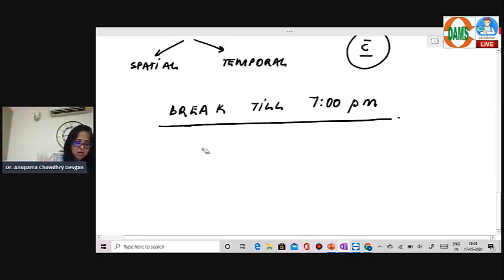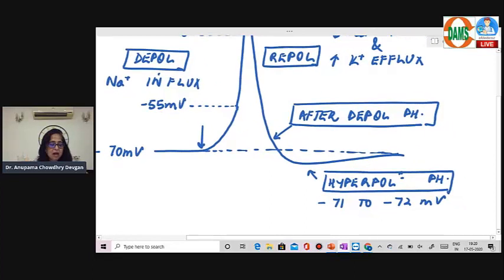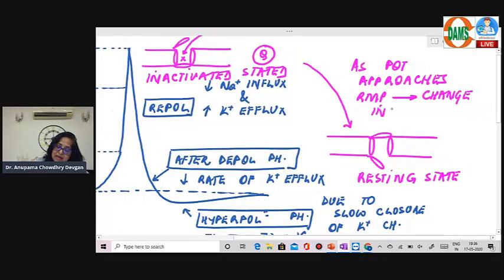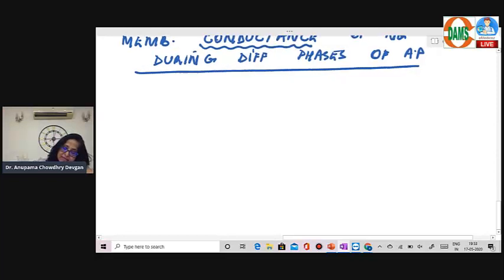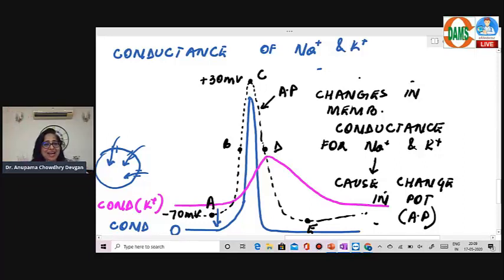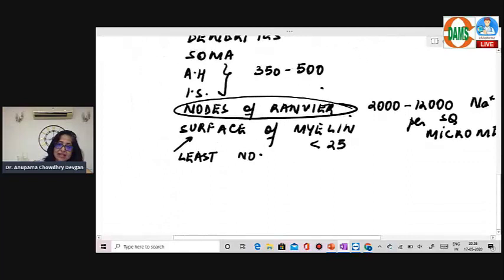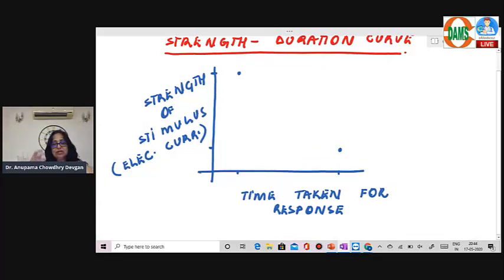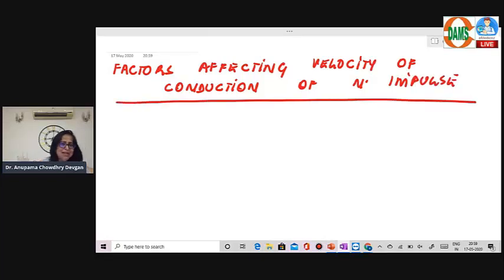Lecture 5 - Nerve Physiology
Live Part 5 Nerve Physiology Ionic basis of